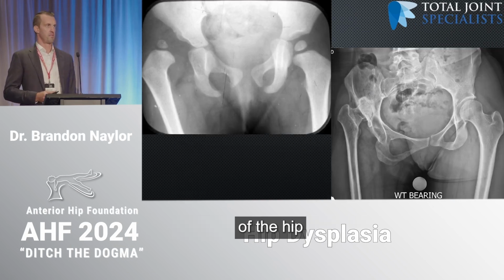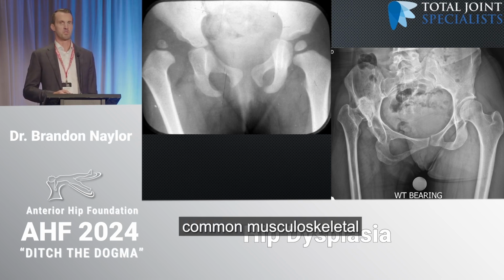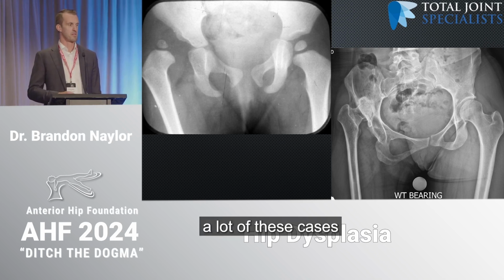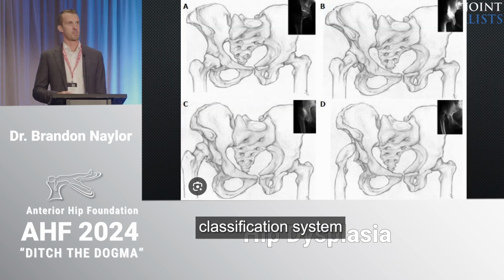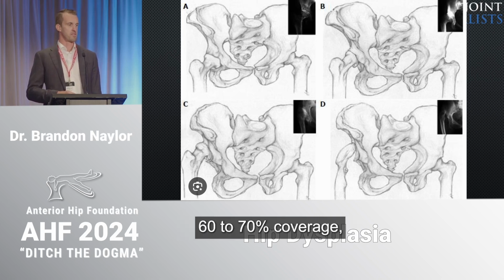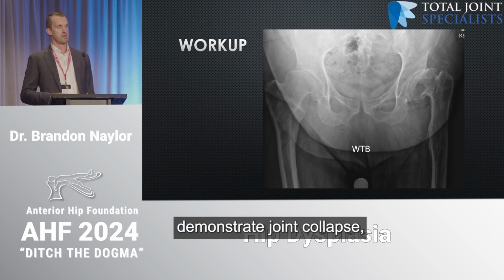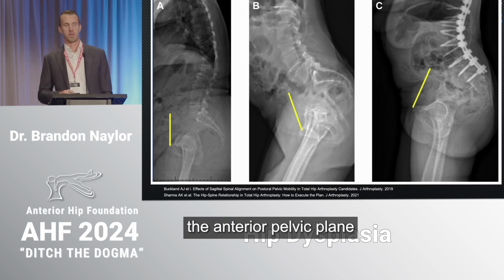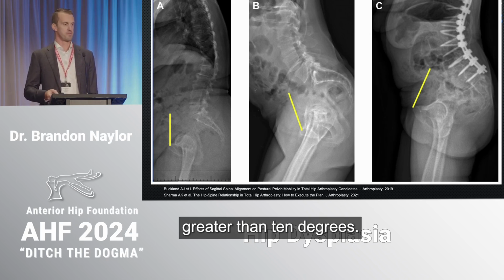Hip Dysplasia - Brandon Naylor, MD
New expert video by Brandon Naylor, MD of Total Joint Specialists at the 2024 Anterior Hip Foundation.